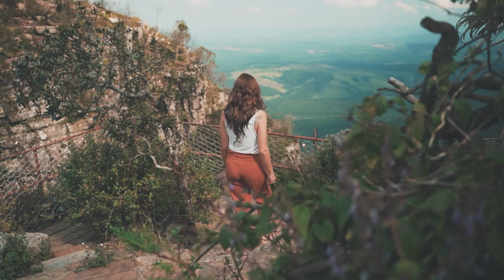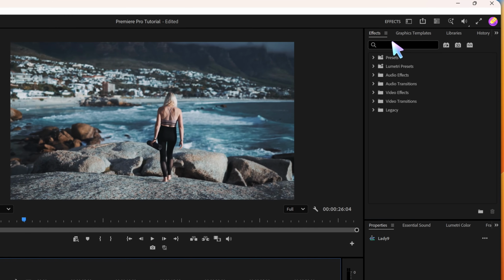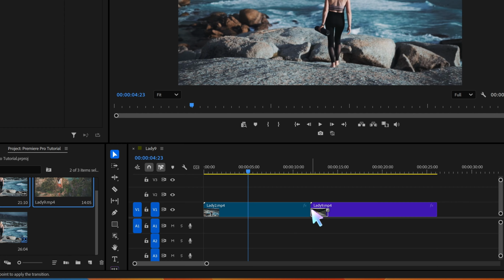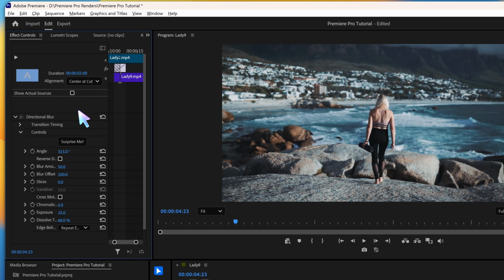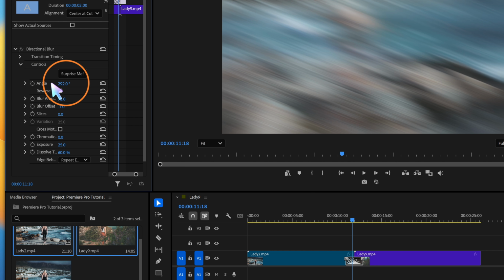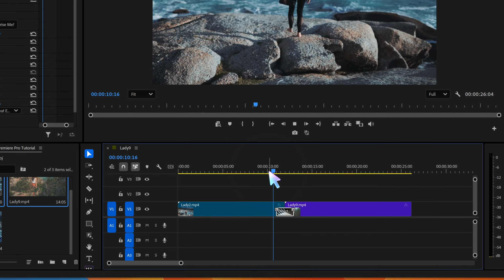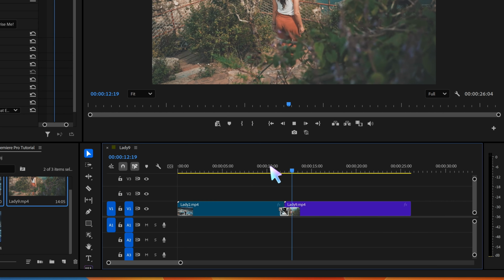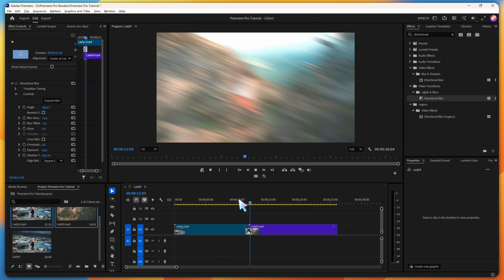How to Add Motion Blur Whip Transition in Premiere Pro - Lesson 191 Adobe Premiere Pro Tutorial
Want to create a smooth motion blur whip transition in Adobe Premiere Pro? In this tutorial, I’ll show you how to use the Directional Blur transition to create a fast and dynamic scene change between clips. This effect simulates natural camera whip motion and adds speed, energy, and fluid movement to your edits. It works perfectly for action videos, travel content, sports edits, montages, and cinematic transitions. You’ll also learn how to customize the blur direction, intensity, exposure, and timing to create the perfect whip transition.